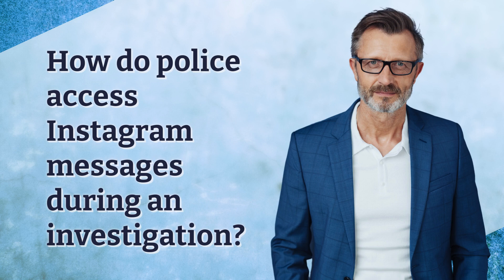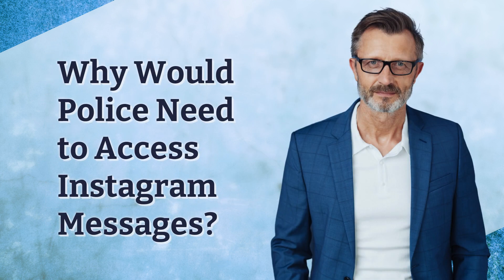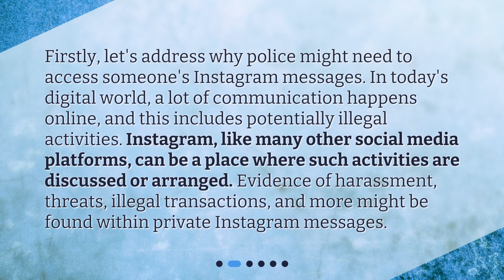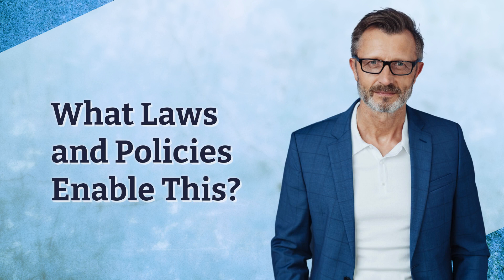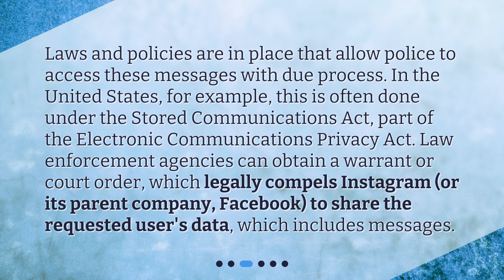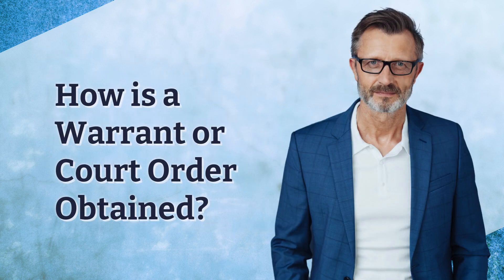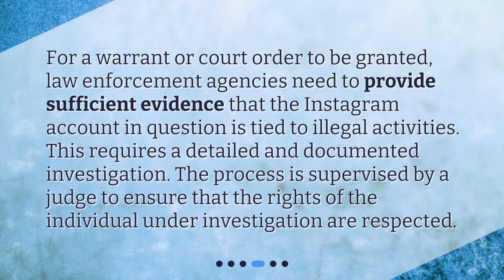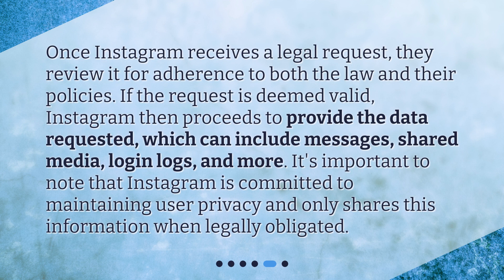How do police access Instagram messages during an investigation?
Unveiling the Process: How Police Access Instagram Messages • Discover the intricate process of how police access Instagram messages during an investigation. This captivating video delves into the laws, technology, and privacy rights involved. Learn why police may need access, the laws and policies that enable it, and how warrants or court orders are obtained. Find out what happens after Instagram receives a legal request and gain a deeper understanding of the delicate balance between privacy and law enforcement.

00:00 • How do police access Instagram messages during an investigation?
00:25 • Why Would Police Need to Access Instagram Messages?
00:57 • What Laws and Policies Enable This?
01:27 • How is a Warrant or Court Order Obtained?
01:53 • What Happens After Instagram Receives a Legal Request?